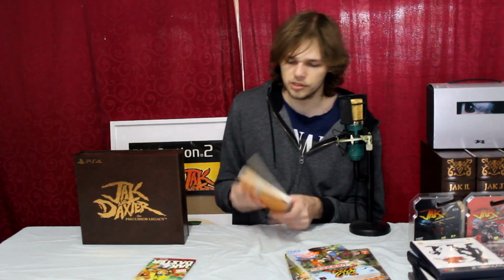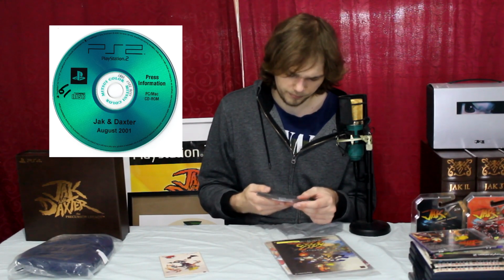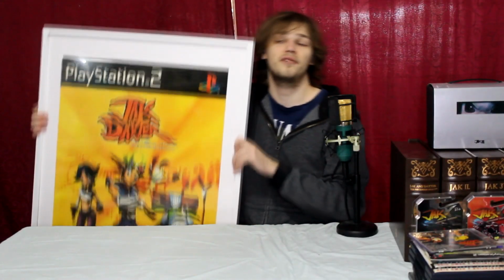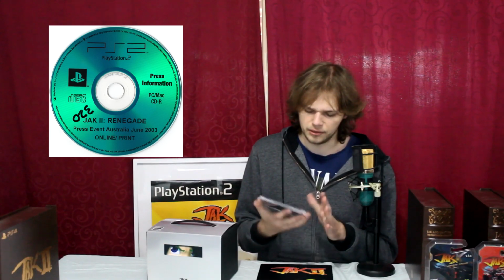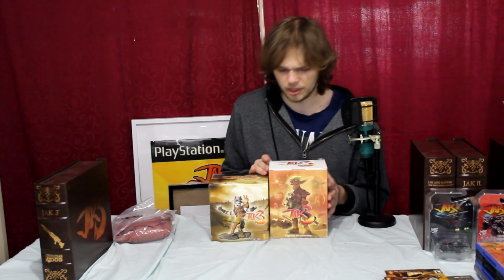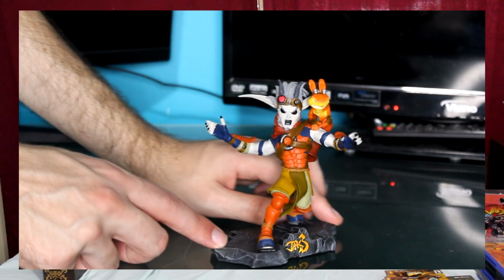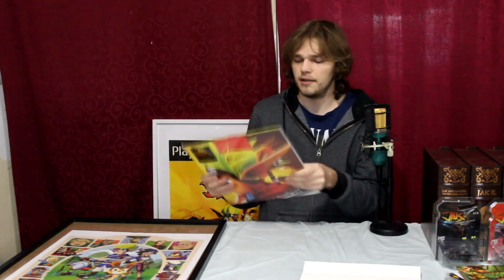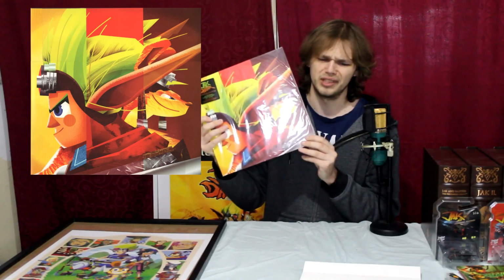My Jak and Daxter Collection Showcase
Showcasing my entire Jak and Daxter collection so far to celebrate Jak Month! I've been collecting Jak and Daxter items for over 3 years now, and am very proud of what I've achieved so far. I hope you enjoy the showcase!

Almost everything in this video is documented on the Jak and Daxter Archive, where everyone has access to high quality scans of each item, as well as the ability to download most of the discs in this video, like demos and soundtracks, and more!